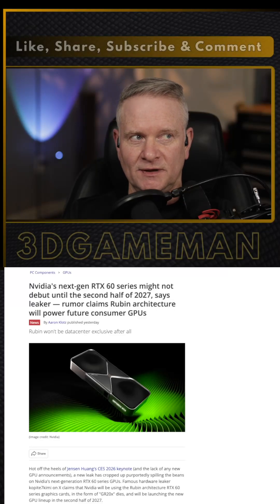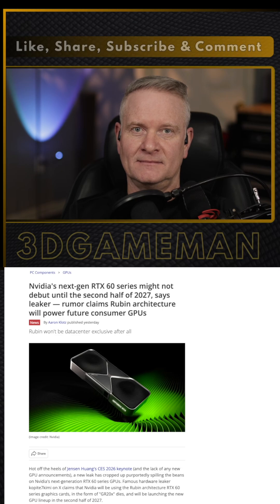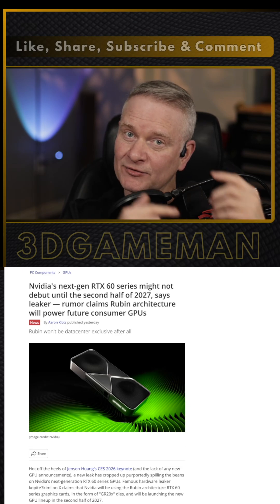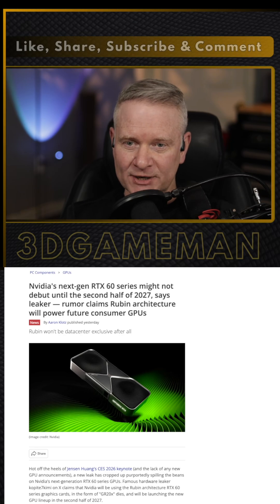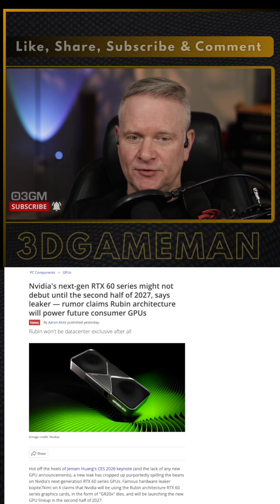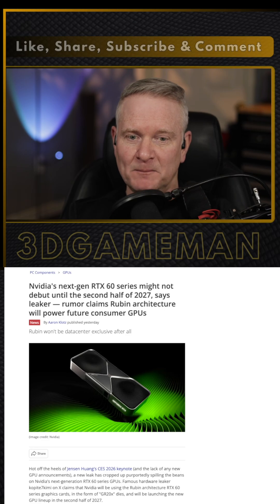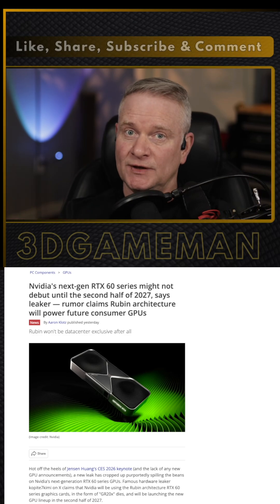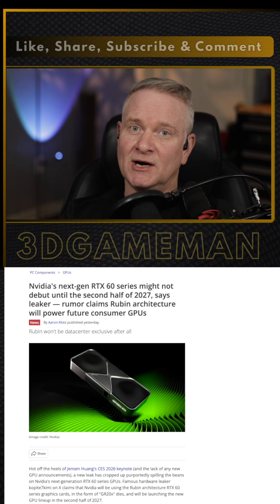NVIDIA RTX 60 Series Cards, When?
NVIDIA is reportedly developing its RTX 60 series based on the Rubin architecture, with a projected launch window in the second half of 2027. This generation represents a major shift as NVIDIA adapts high-performance data center architecture for consumer use, utilizing GR20X dies and TSMC’s 3nm manufacturing process. The transition to a smaller node offers a significant efficiency and density leap over the RTX 50 series, with leaks suggesting a 30% raw compute increase and up to five times faster performance in AI-specific workloads compared to the Blackwell architecture. A core strategic focus for Rubin is neural rendering, prioritizing AI-generated pixels and advanced DLSS iterations over traditional rasterization to maintain performance gains. Due to the extreme demand for these chips in AI data centers and ongoing supply chain constraints, market analysts expect the flagship models to command high premium prices, potentially ranging from $5,000 to over $10,000 by the time they reach retail shelves.